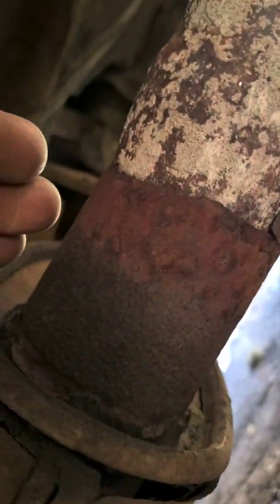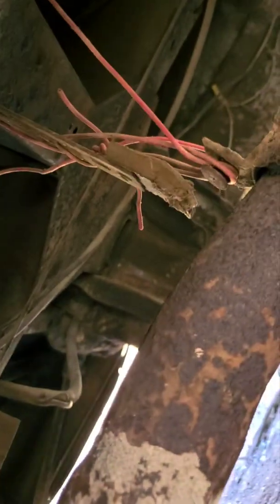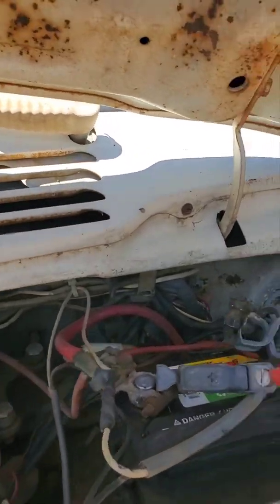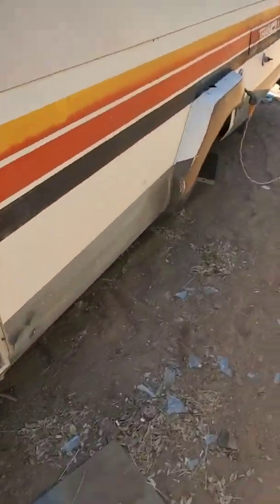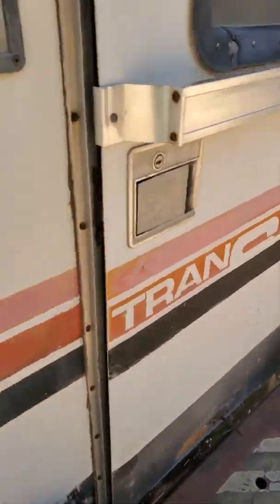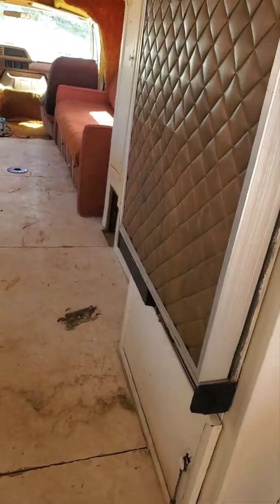Free RV Part 4